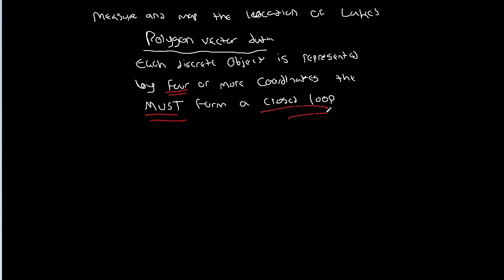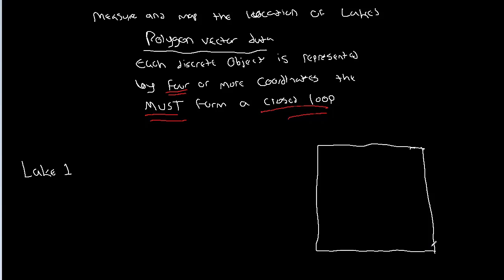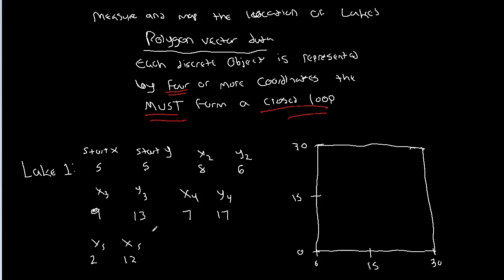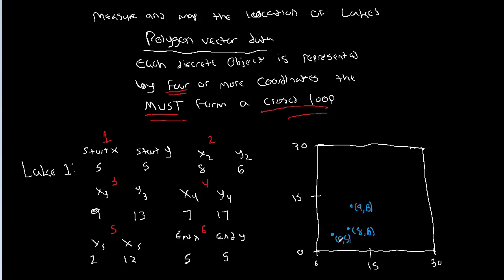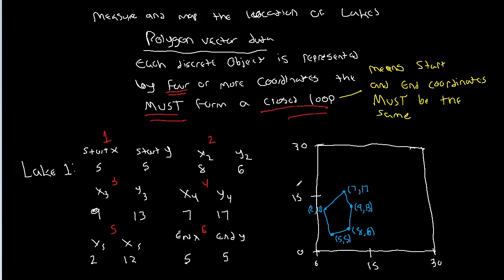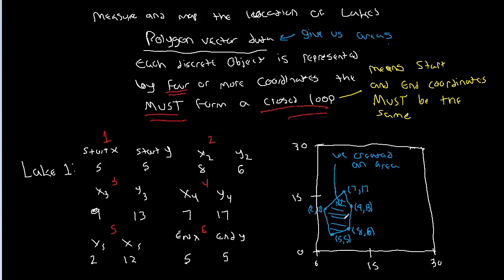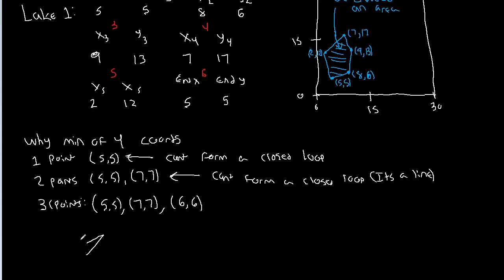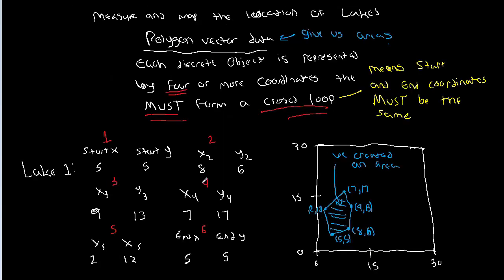Polygon Vector Data